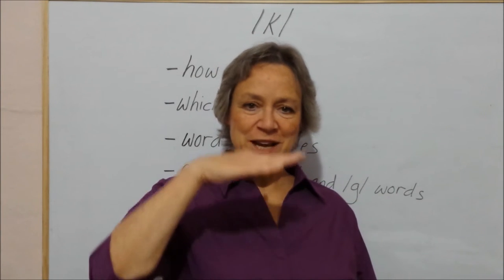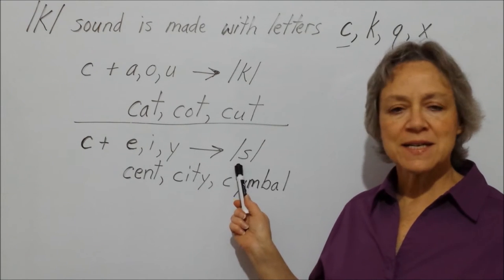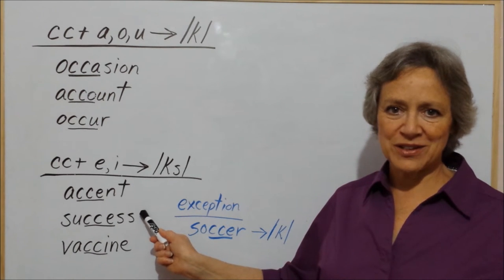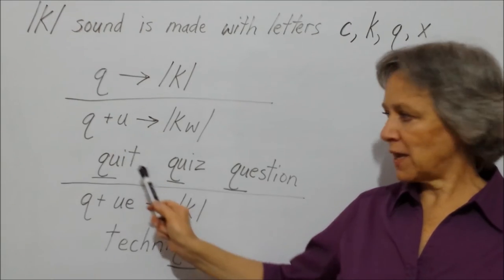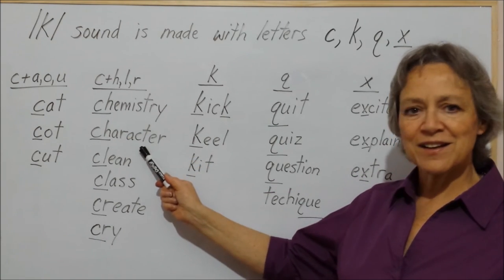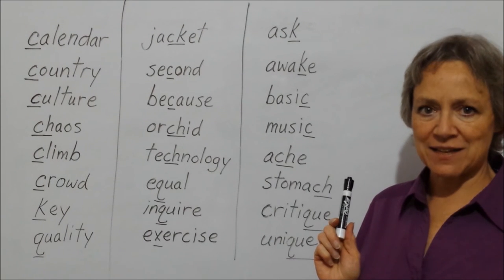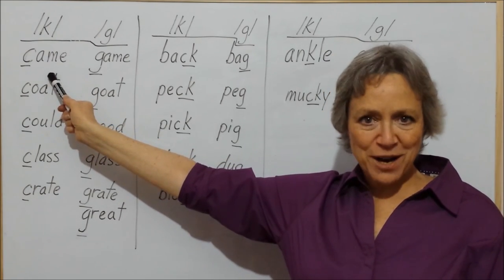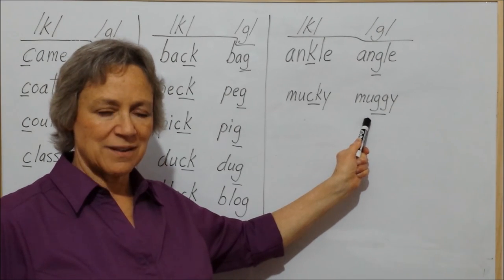How to Pronounce /k/ as in cat - American English Pronunciation - American Accent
Learn how to pronounce the sound /k/. Learn which letters make the /k/ sound in English. Learn important tips and correct mouth position. Practice saying words and sentences with /k/. Compare and contrast similar words with /k/ and /g/.

Please help me translate this video. You can translate a little or a lot. Every bit helps. Thank you!

Starting times for sections of the video:

0:52 How to make /k/
4:22 Which letters make /k/
4:57 Letter c
11:39 Letter k
15:02 Letter q
16:48 Letter x
18:40 Summary of letters that make /k/
22:22 Practice example words with /k/
28:16 Compare words with /k/ and /g/
35:30 Sentences

Online Dictionaries